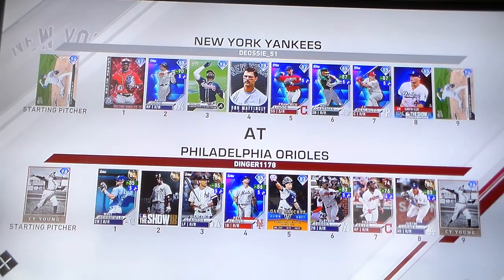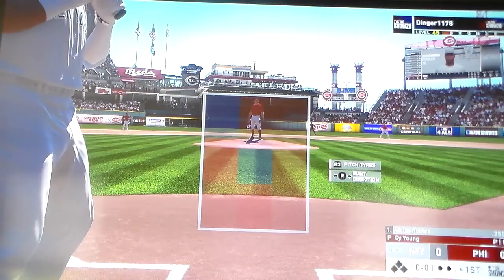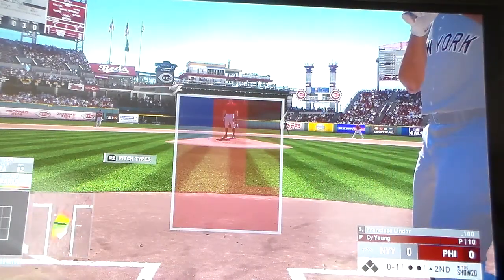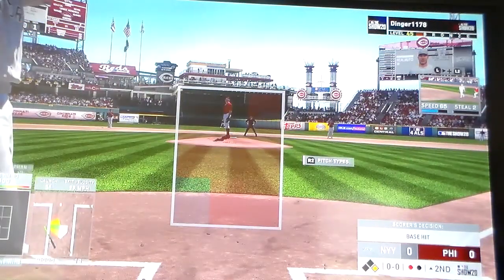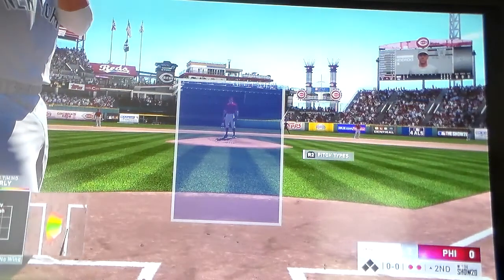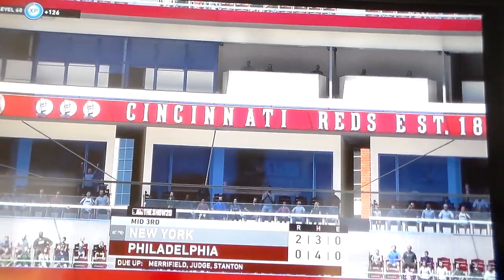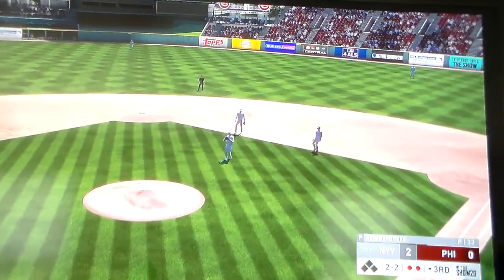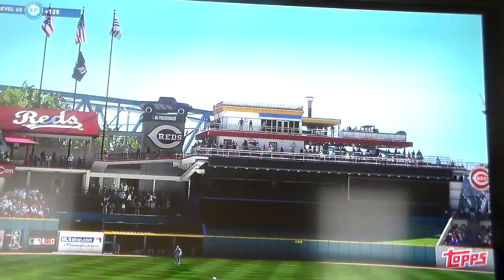MLB The Show 20 Cousin vs Cousin Game!!! Part 1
Sammy and I play an MLB the show game!! Also, you guys get to see my team!